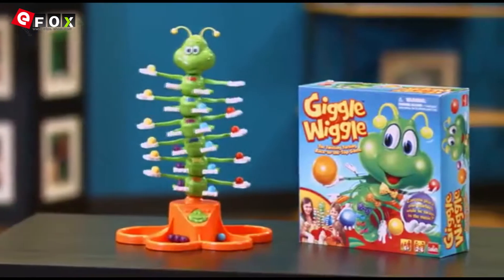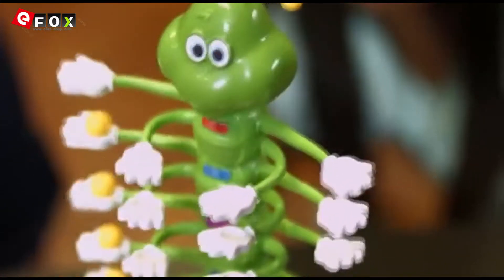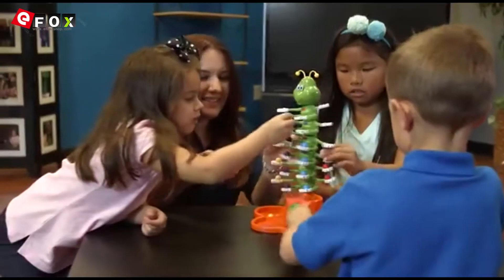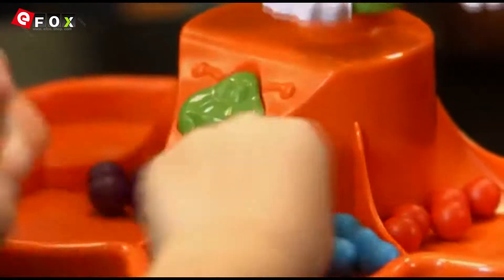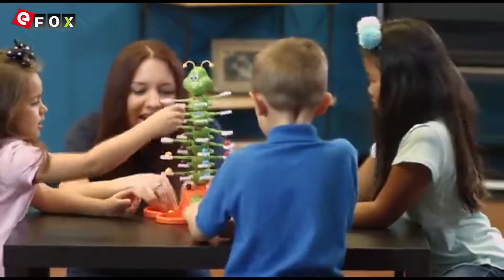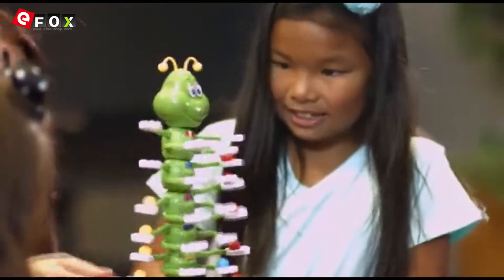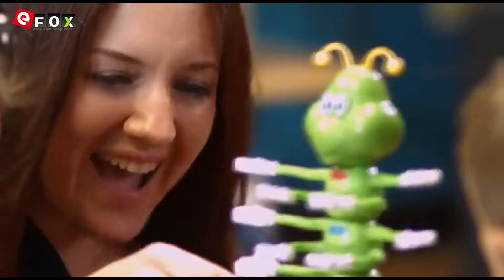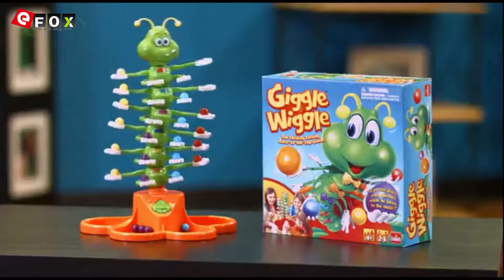1256 Competition Electric Shaking Wiggle Worm Table Game for Parent-child Family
Description:
The game unit will randomly rotate 360 degrees during play, swing up and down.
You must pick up any of your colored balls that shaking wiggle drops before you continue.

Specifications:
Material: ABS Plastic
One Set: 64PCS
Battery: 3*1.5V AAA Batteries (sold separately)